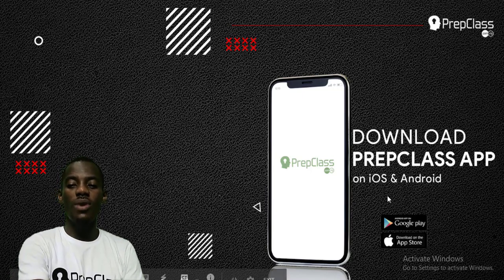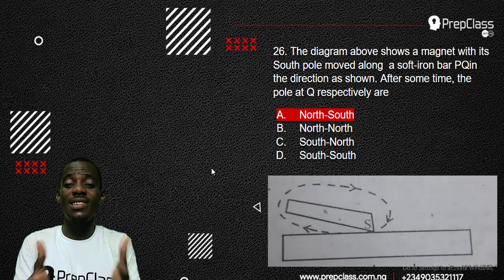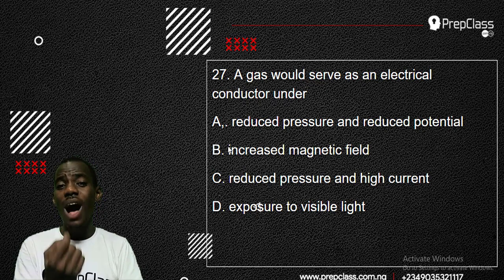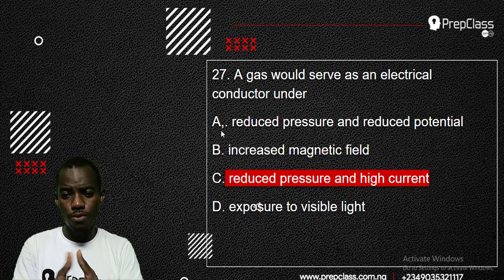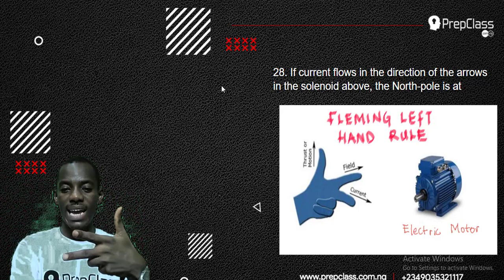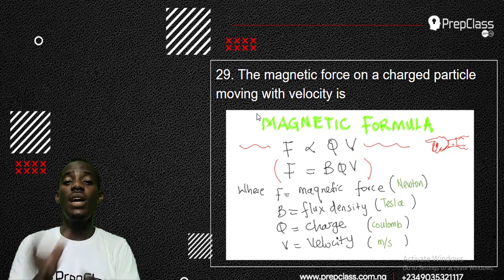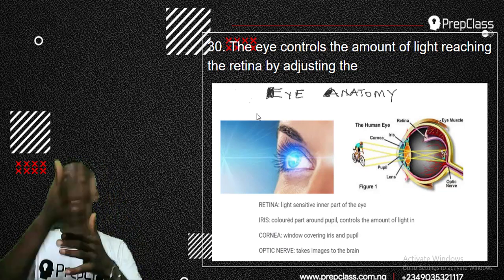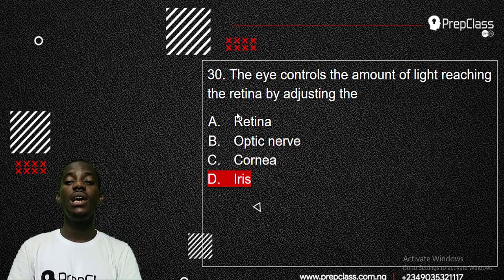Q26 - Q30 JAMB PHYSICS 2019 SOLVED!!!